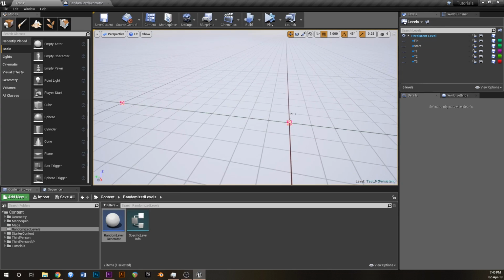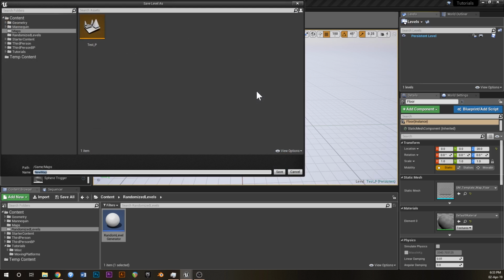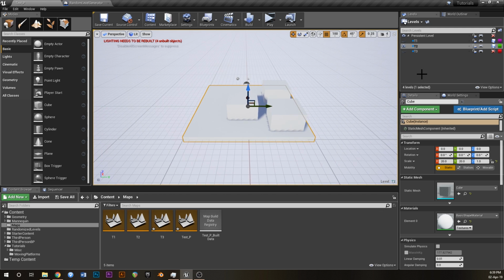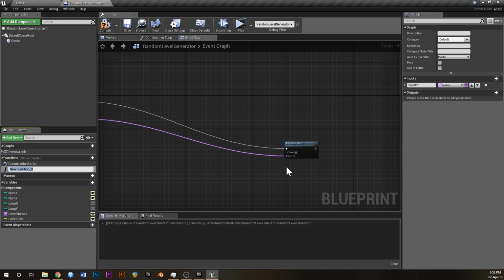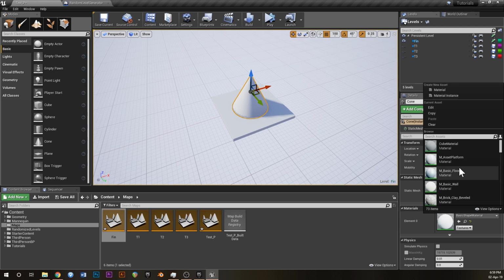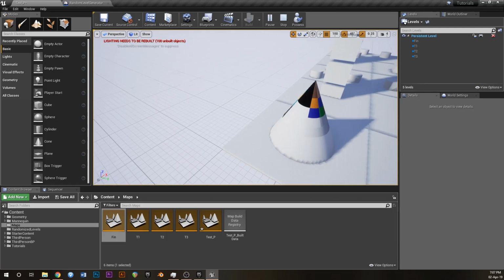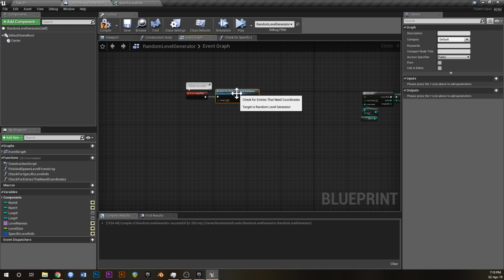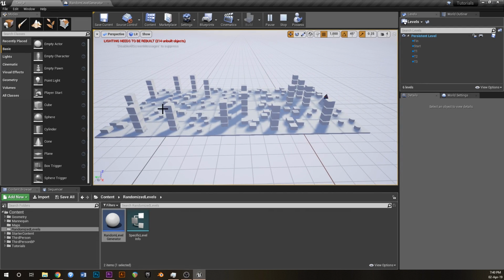Random Level Generator! UE4 Tutorial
Description:
An actor which can be dropped anywhere in a world and will randomly generate a grid of selected levels in random positions with random orientations. The actor also contains the option to place specific levels at specific coordinates (as well as the option for random coordinates) such as level starts and level finishes. Cool for creating randomized maps that consist of the same content, but are presented in a different way every time resulting in unique experiences. This tutorial is designed for beginner Unreal Engine developers.